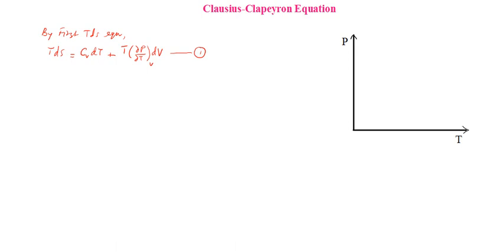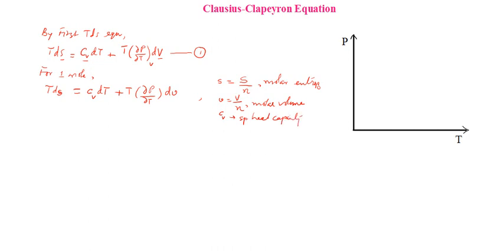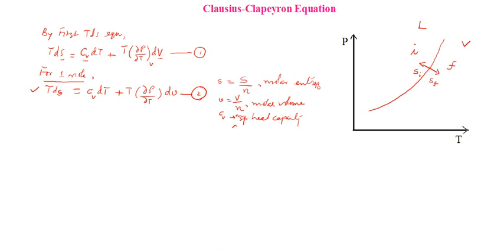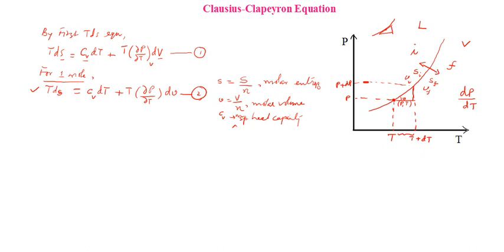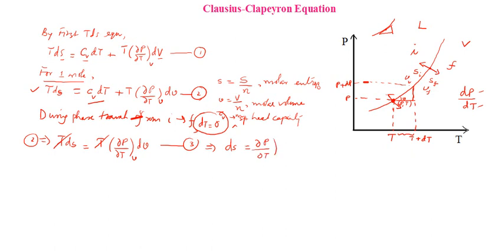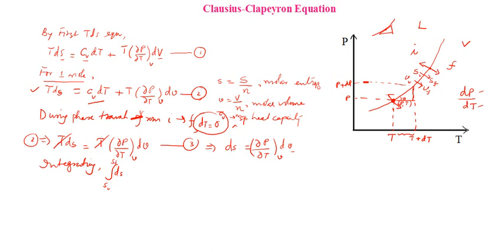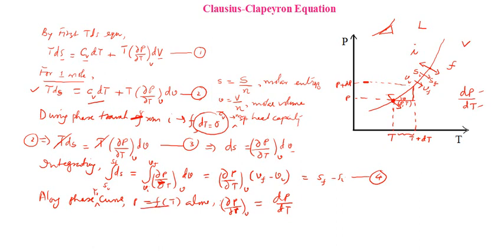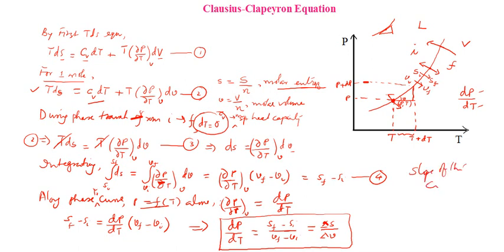Clausius Clapeyron Equation - Derivation